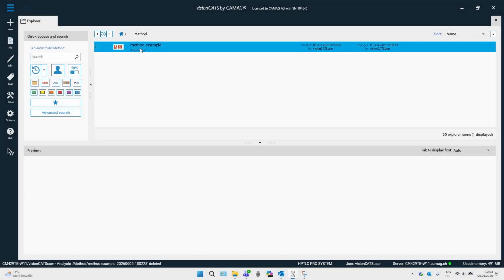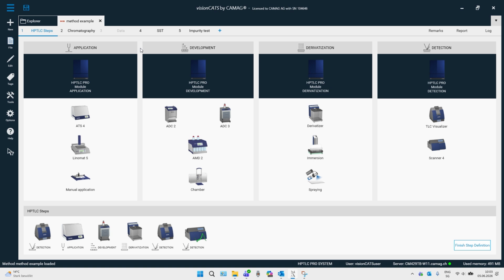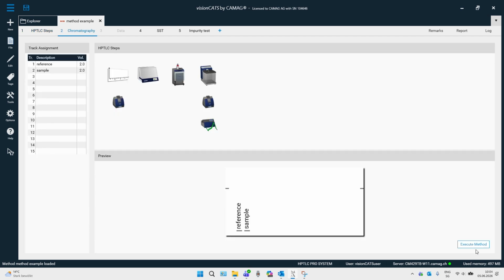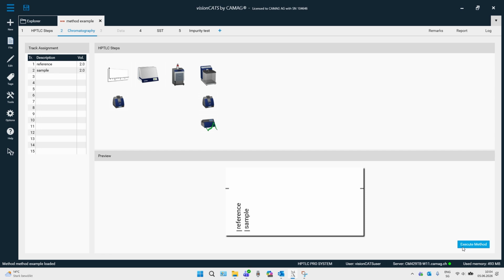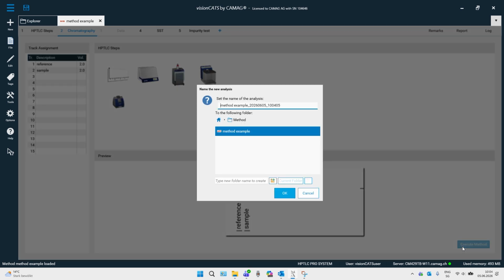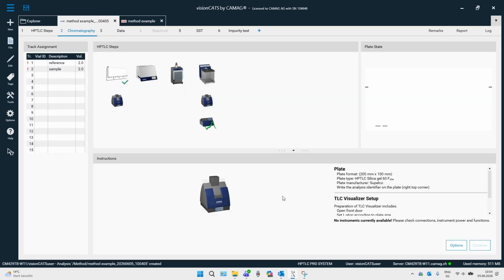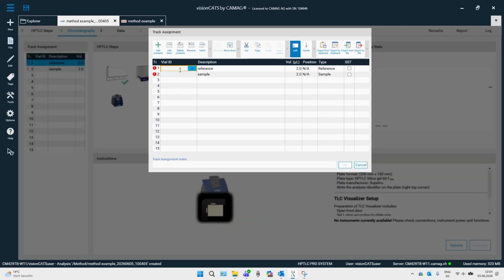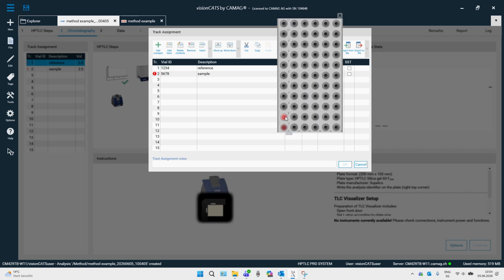visionCATS HPTLC Software Tutorial: Create and Launch an Analysis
In this visionCATS HPTLC software tutorial, we will show you how to create and launch an analysis.